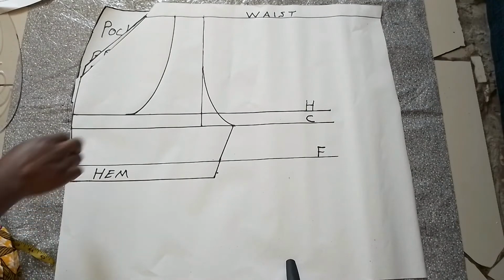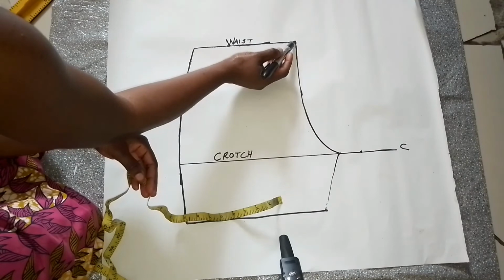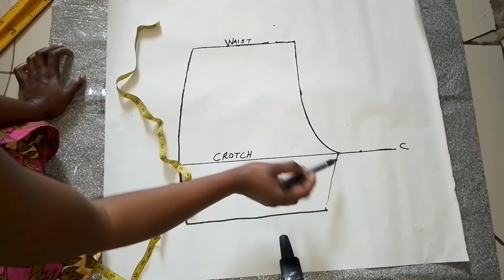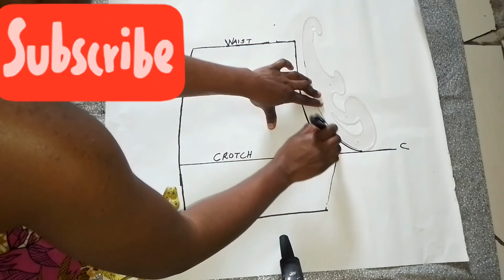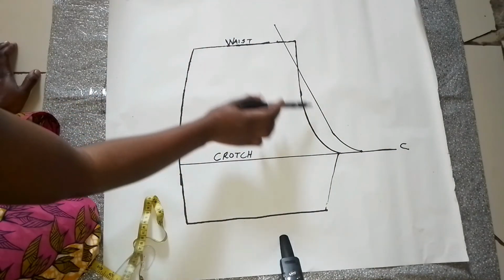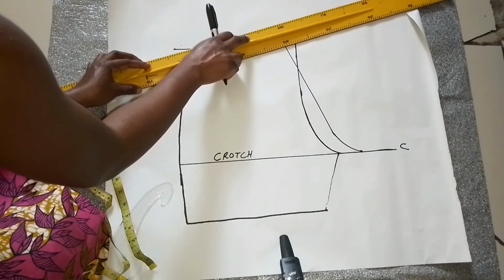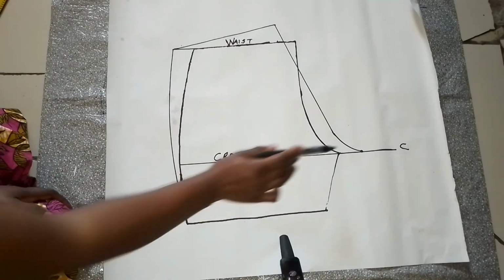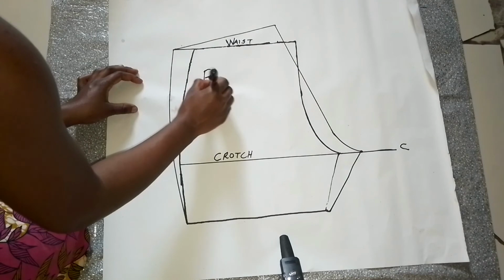HOW TO DRAFT SHORTS WITH POCKETS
Learn how to draft shorts pattern with very easy steps. The knowledge to be acquired can be used to sew and draft trousers and jumpsuit patterns.

How to sew zipper on shorts

How to sew pockets on shorts

How to sew shorts